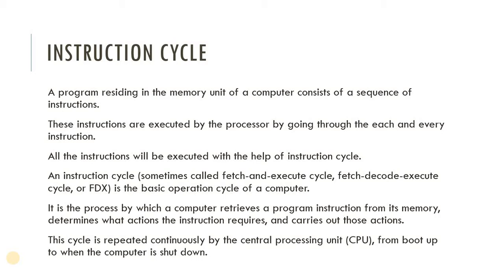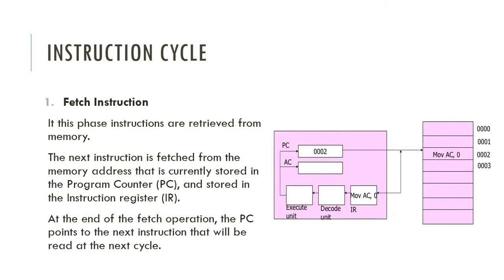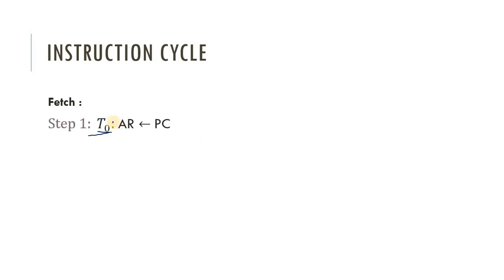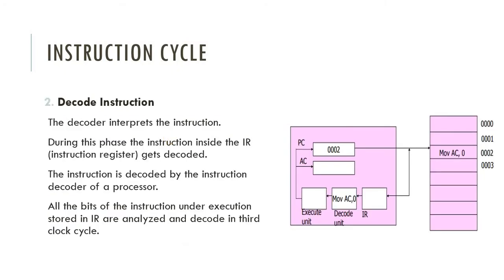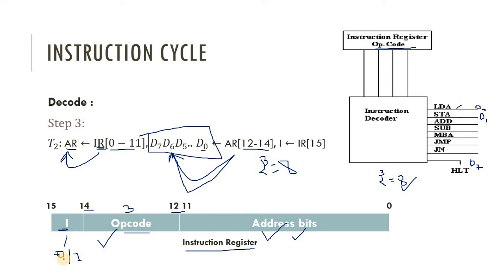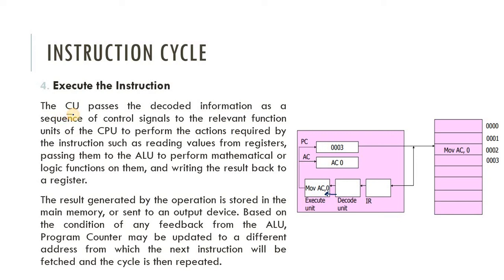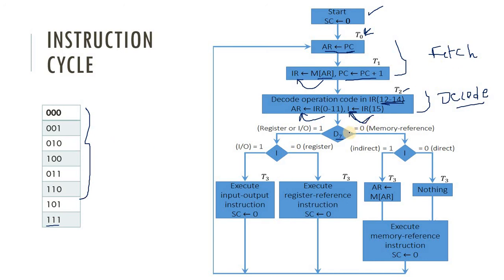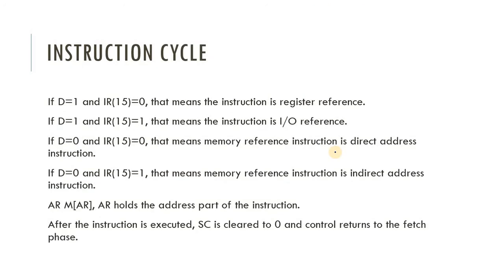2_7_Instruction Cycle